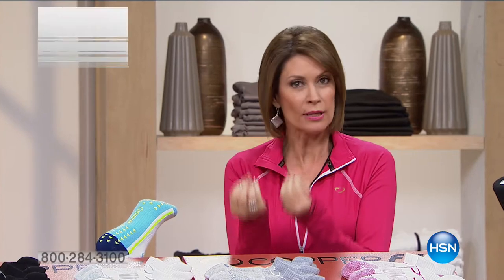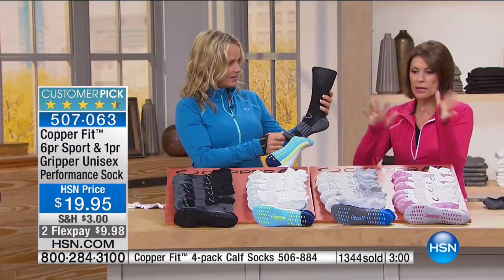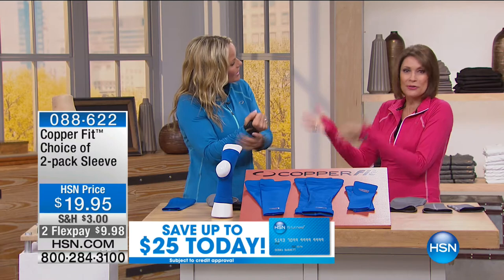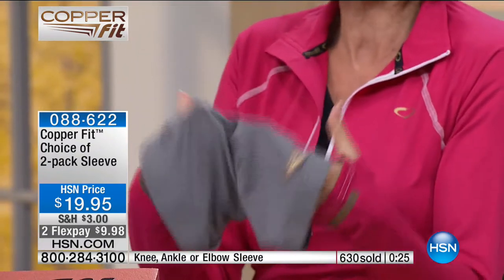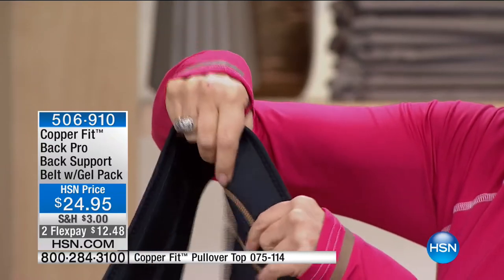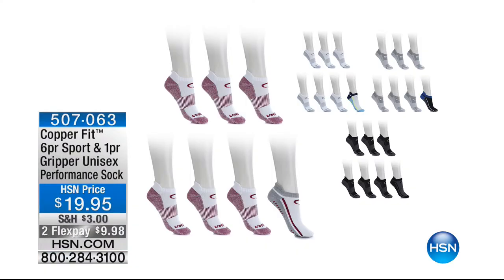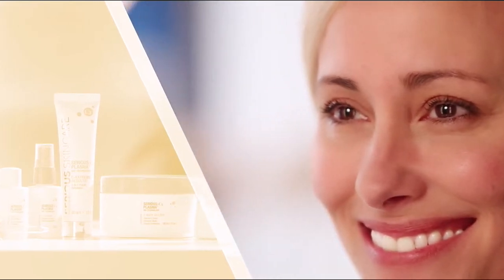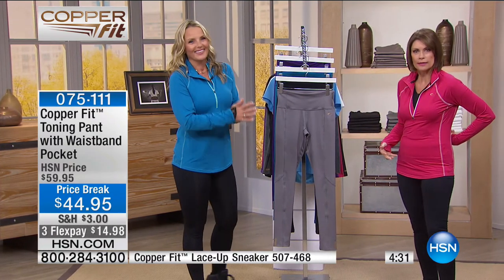HSN | Copper Fit 03.21.2017 - 10 AM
High quality compression and wellness products for everyday.